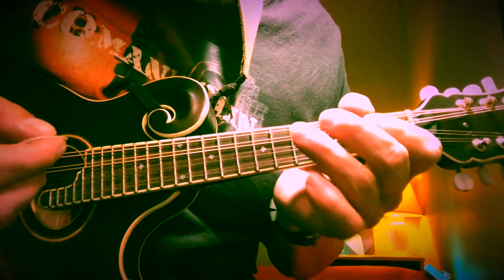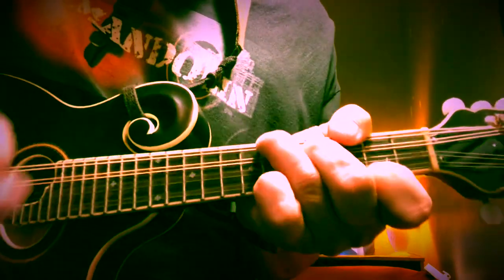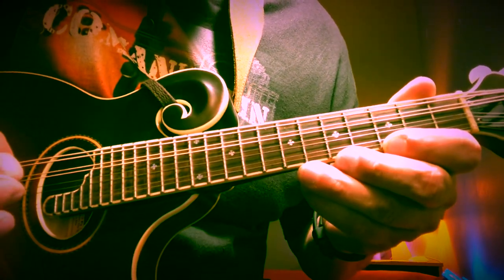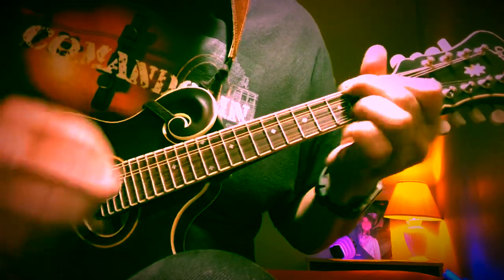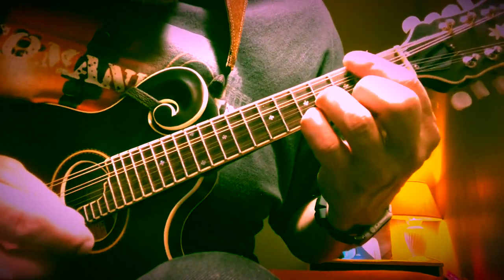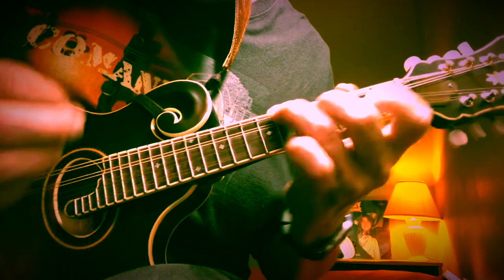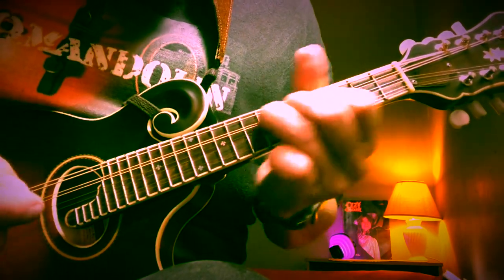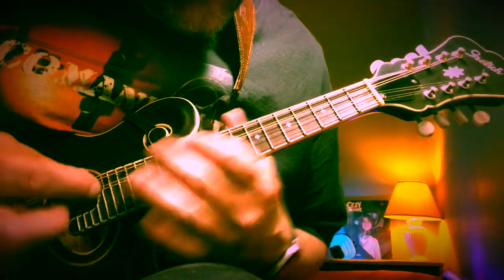“Crazy Train” Mandolin Tutorial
Here’s a look at how to play the Ozzy classic “Crazy Train” on the mandolin. It’s a fun song to have in the bag and Randy Rhoads’ searing guitar work translates nicely to the 8 stringer.

Be sure to check out the COMANDOLIN store for “It’s Not a Ukulele” stickers and T-Shirts: